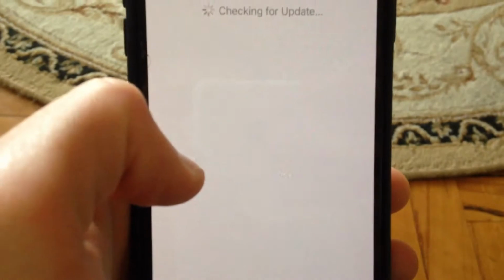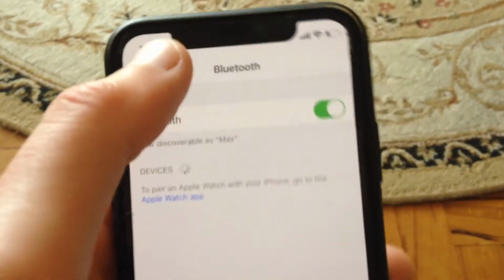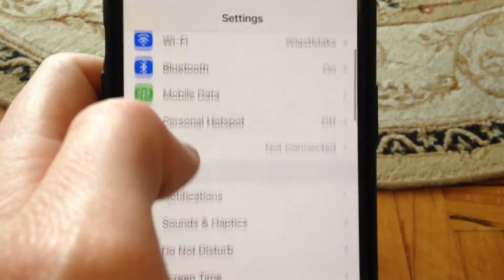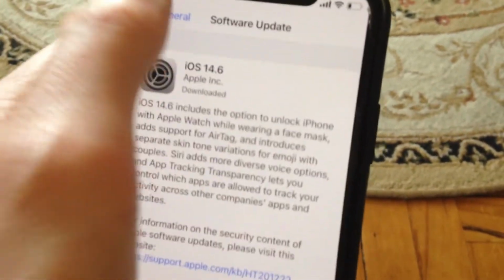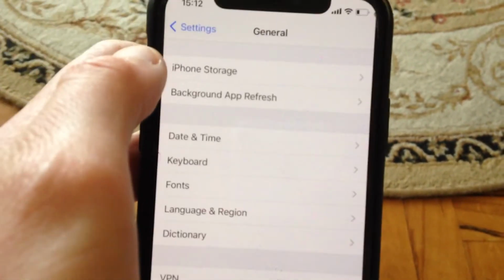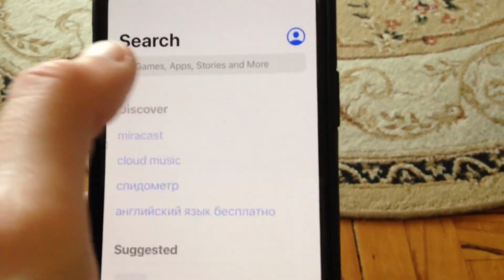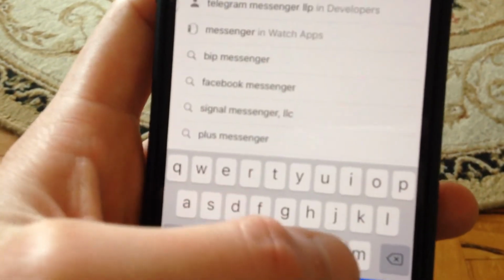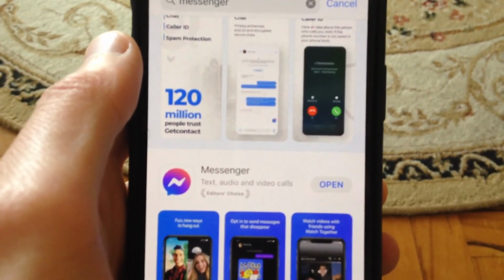Messenger Stuck On iPhone Fix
If you don't know Messenger Stuck on iPhone, this video is for you.